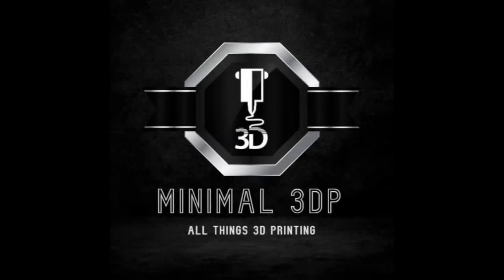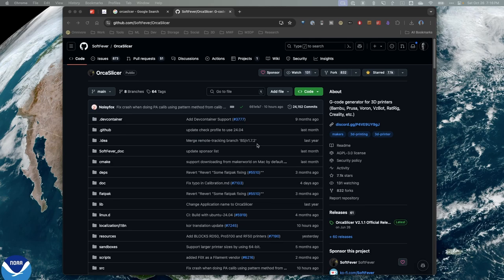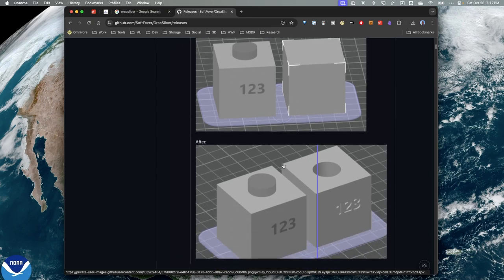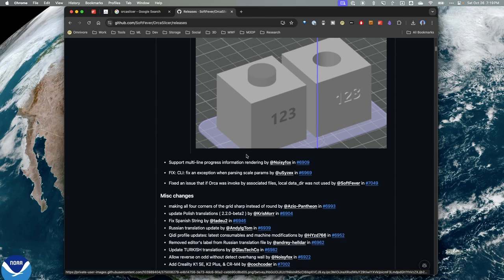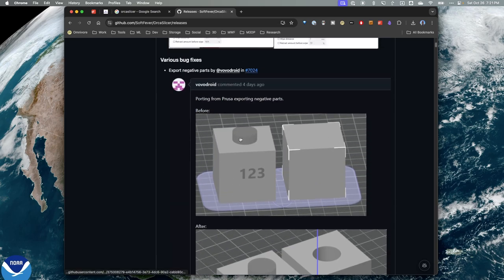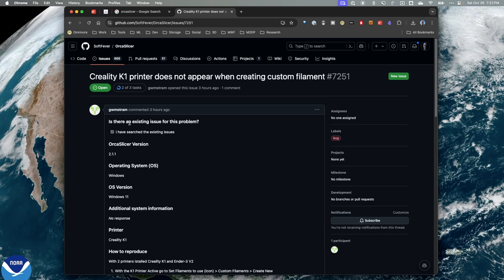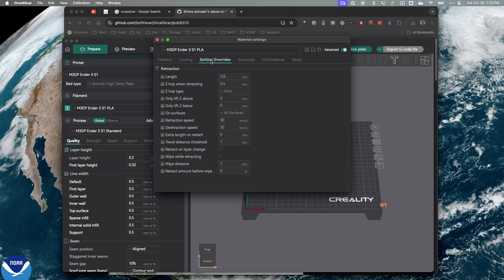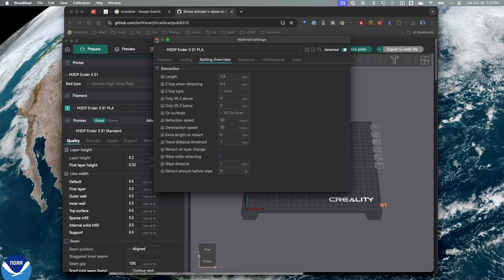The Latest OrcaSlicer 2.2 Release Candidate: A Deep Dive into the Newest Features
What's New in the Latest OrcaSlicer 2.2 RC? A Comprehensive Review

Join us as we explore the latest and greatest features of OrcaSlicer 2.2 Release Candidate. This powerful 3D printing software has exciting new tools and improvements to enhance your 3D printing experience.

In this video, we'll cover:

- Key new features and enhancements
- Performance improvements and bug fixes
- How to get started with OrcaSlicer 2.2 RC2

Whether you're a seasoned 3D printing pro or just starting out, this video is for you.